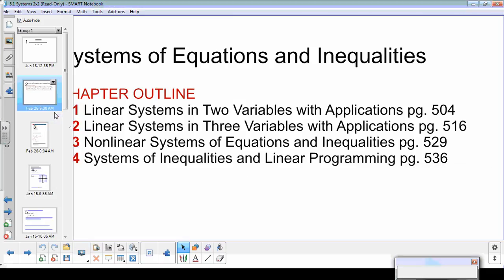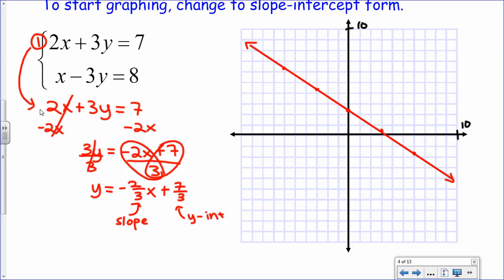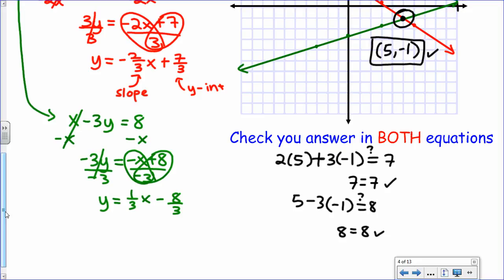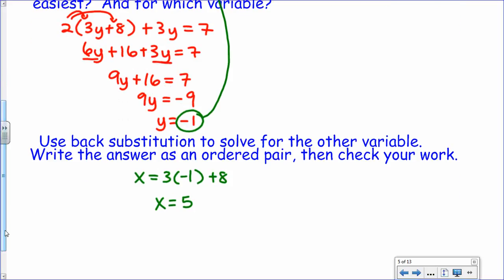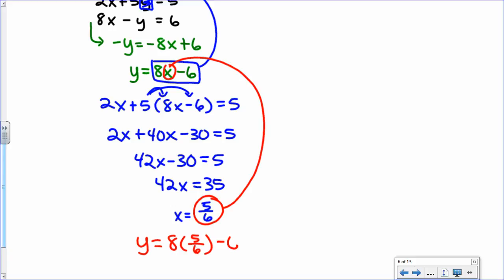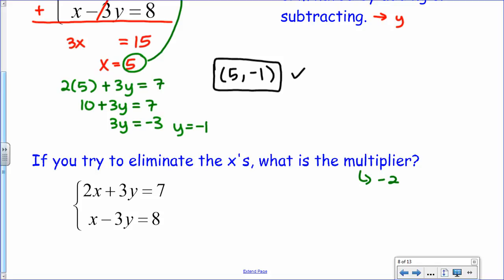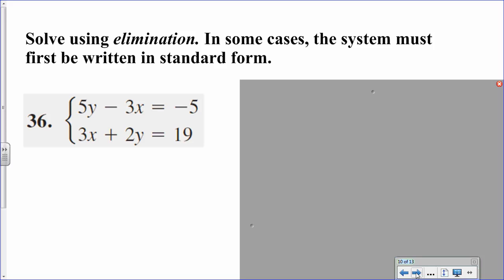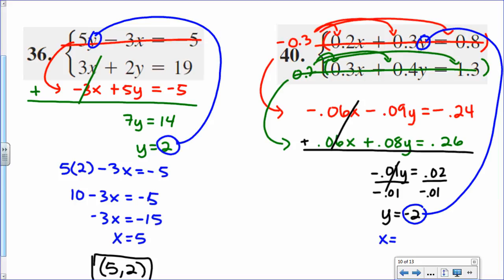Mrs Cecil's 5 1 Day 1 Notes